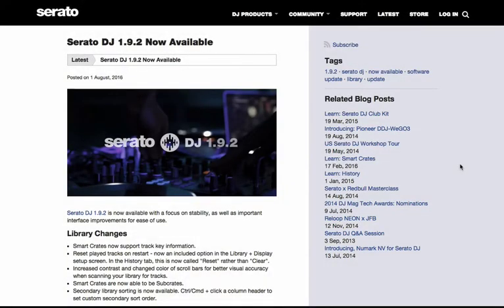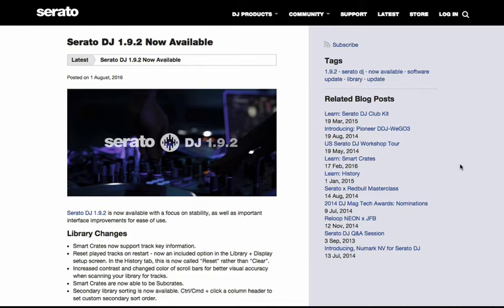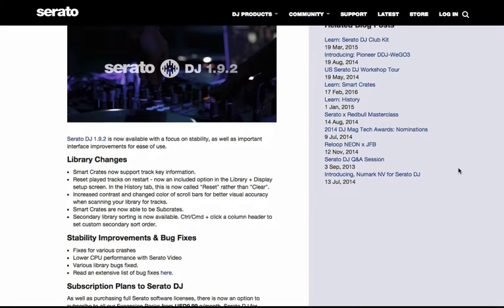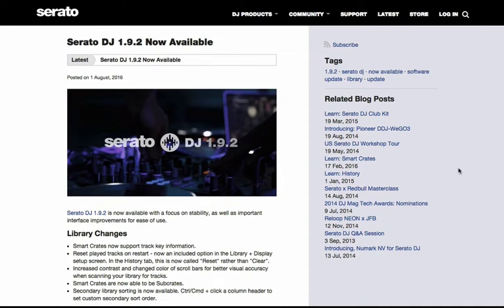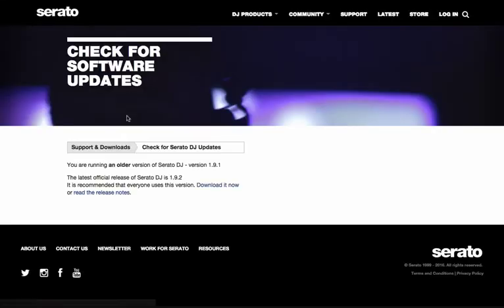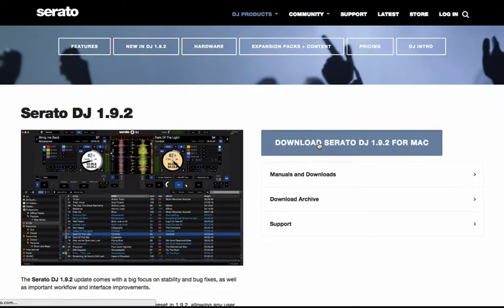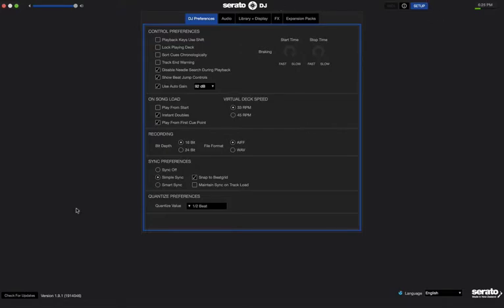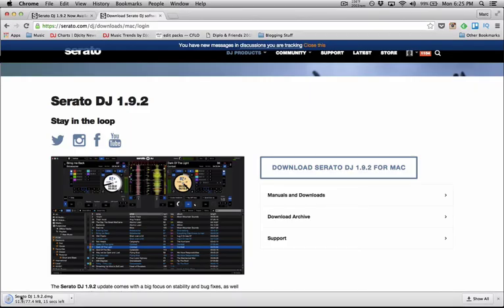Serato DJ - Serato DJ 1.9.2 Released! How To Update!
Serato DJ 1.9.2 is finally out of beta and released to the public! This release has a couple great features that DJs should be excited about including secondary sort and sub-smart crates. Plus the most important part of the update is the long list of stability and bug fixes.

In this video I also show you how to update Serato DJ directly from the app itself!

New content hits YouTube every Friday!